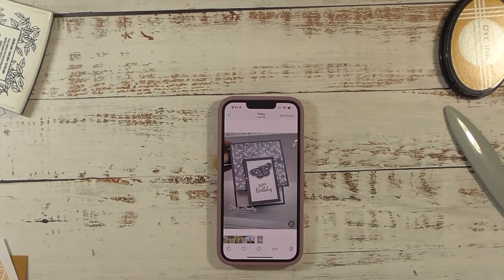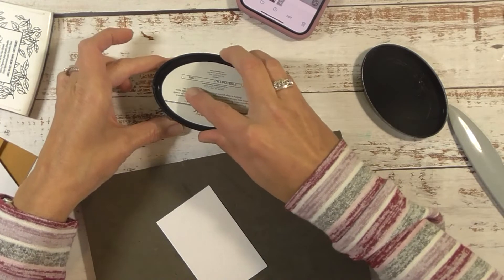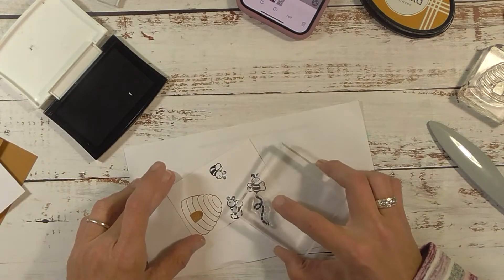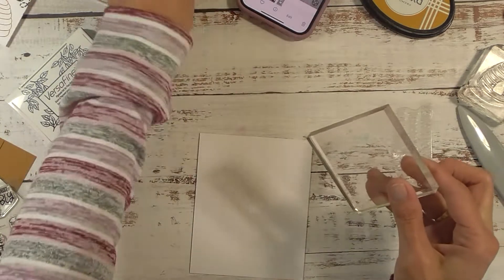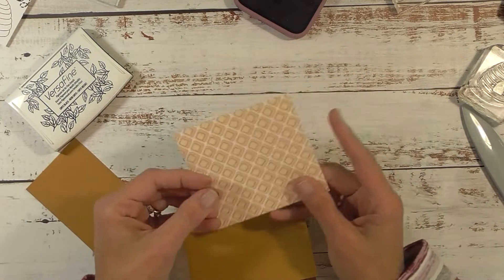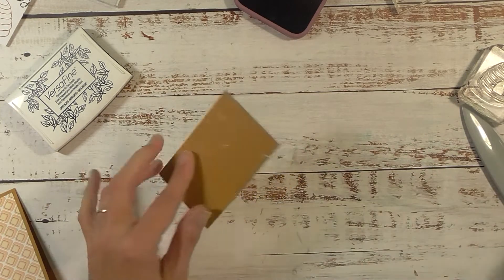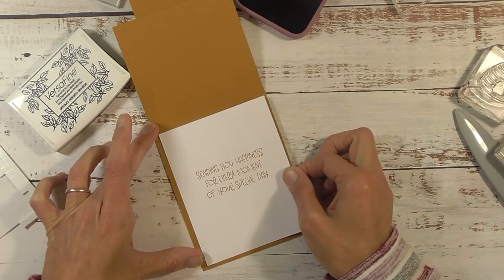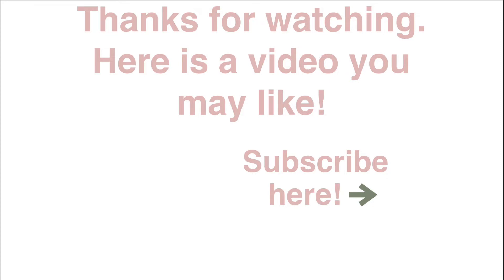Center Stand Card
Hi everyone! Today we are making a card for our Pinterest Inspired Project. I wasn't quite sure what to call this card, but I ended up calling it a center stand card. I think that is a good name for the card.
This is a fun fold card, but a very easy one to make that still has the wow factor to it. You need very little supplies to create this card.

You can find the pin that inspired this along with all the measurements and supplies I used over on my blog, link is below!